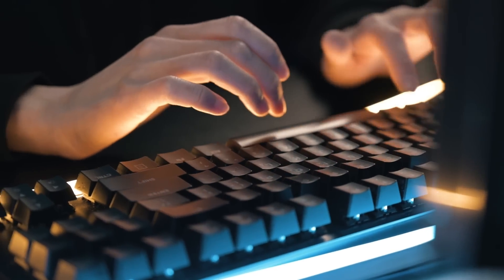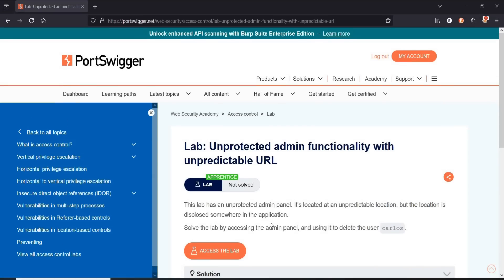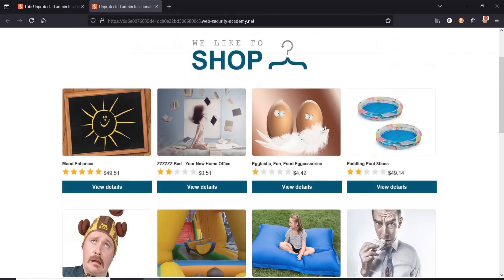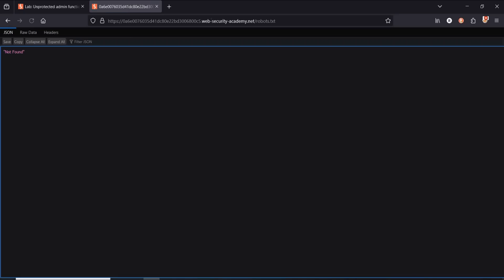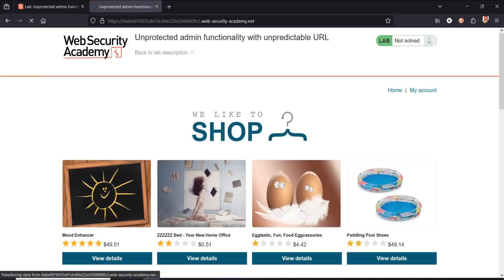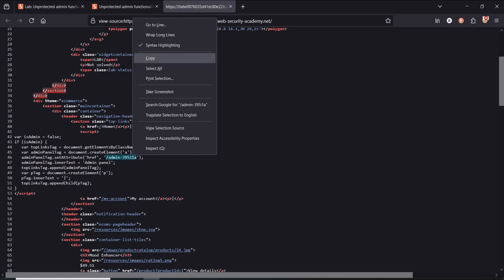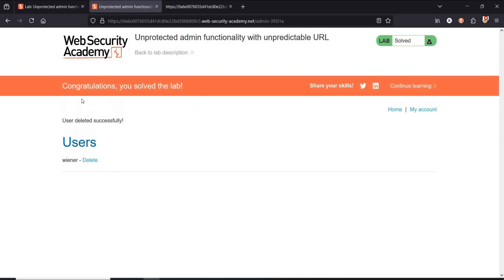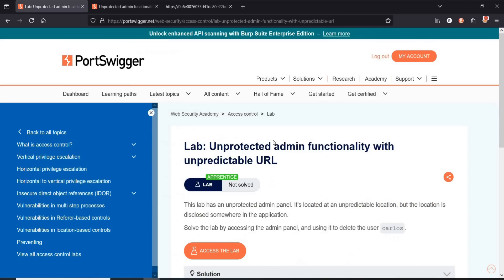From Normal User To Admin | unprotected admin solution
The web application vulnerability that allows bad actors to switch role and access the information they are not authorize to. In this video we will see solution for the challenge from website security academy and safeguards against it.